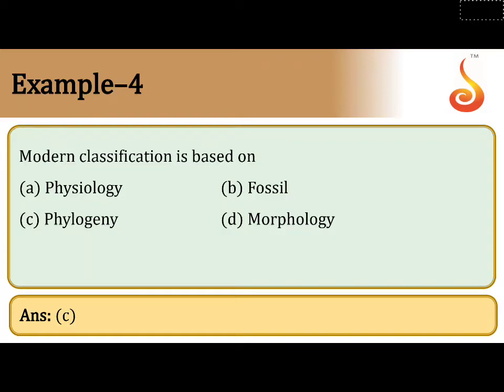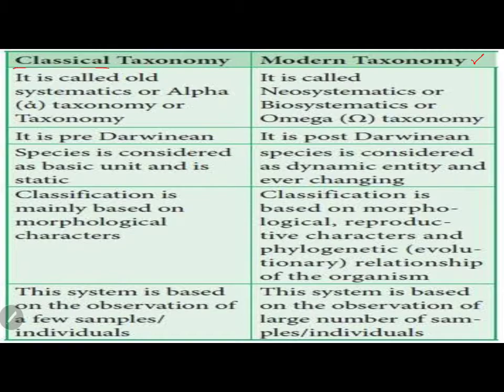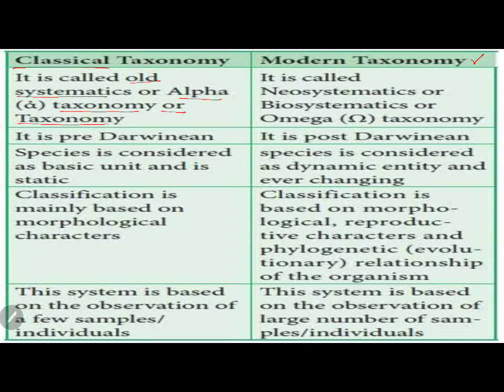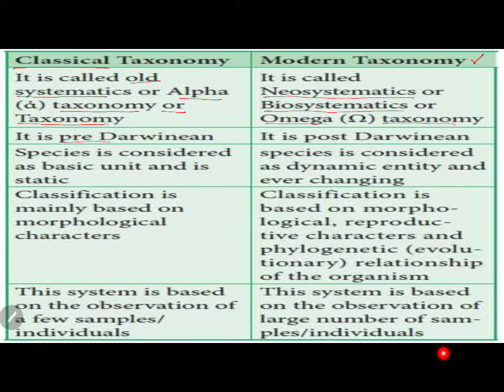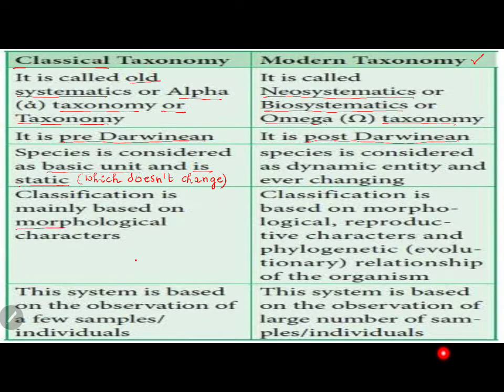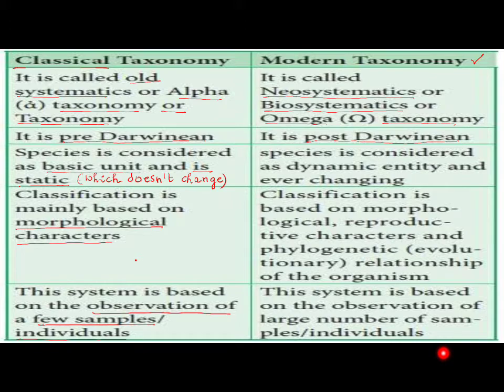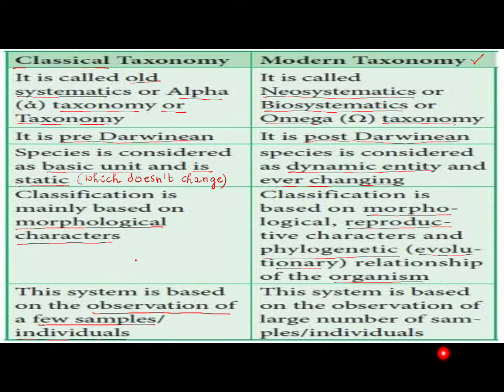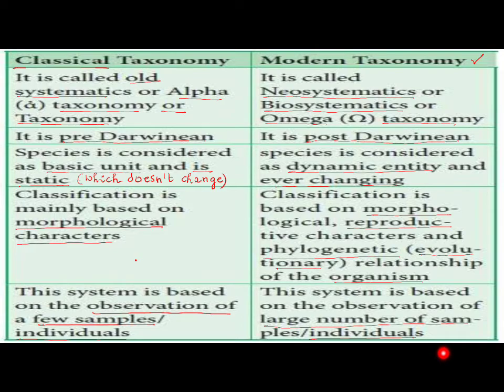PU 1 | NEET S2 | Biology | Diversity in the Living World | Lecture 1 | Slide 29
Welcome to Concept Videos for NEET! This slide will explain Diversity in the Living World. We will focus on Difference between Classical and Modern Taxonomy. We are sure you will have an effective learning experience.